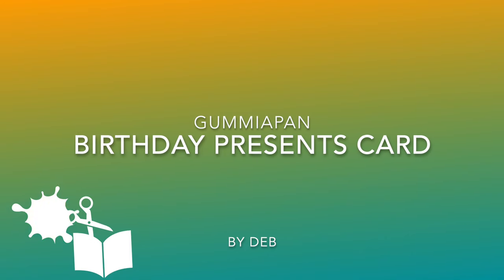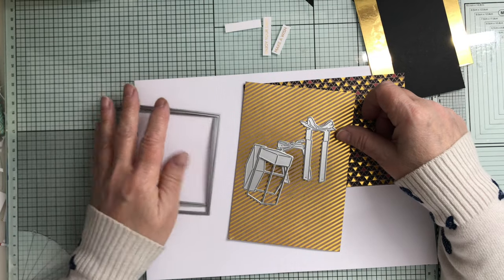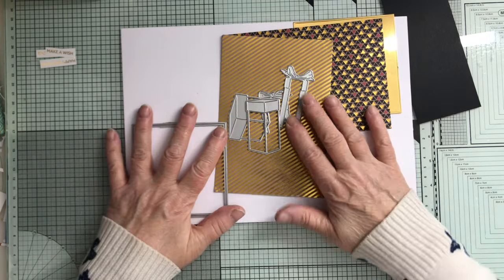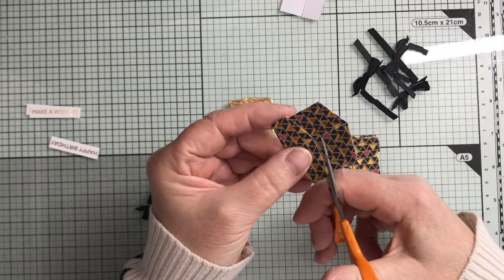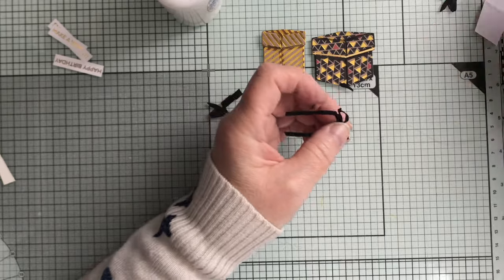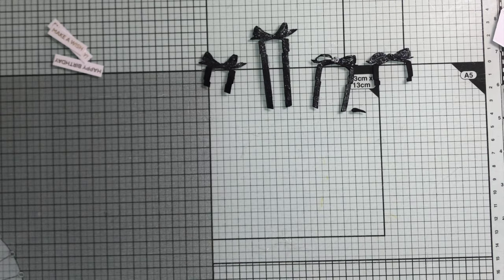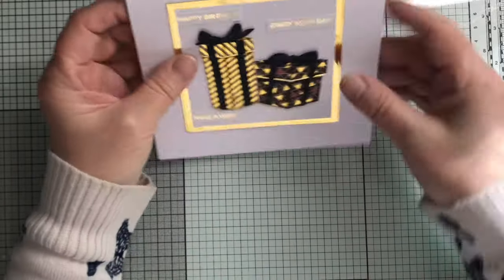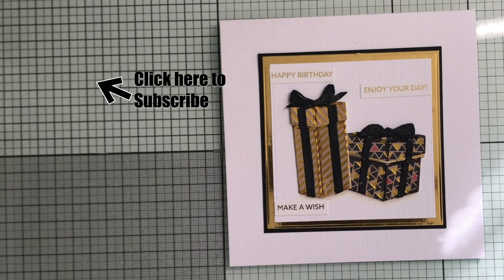Gummiapan Presents Card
Nesting Squares Die
Craft Sensations Merry Christmas Paper Pad
Gold Card Stock
Creative Expressions Wordy Sentiment Sheets
Tape Pen - C&C

Regular Supplies:
CARD STOCK:
INK PADS:
Memento Ink Pad - Tuxedo Black
Versafine Ink Pad - Black
Versafine Clair - Black
COLOURING MEDIUMS and PENS:
Pigma Fine Liners - Black 0.05, 0.1, 0.2, 0.3, 0.5, 0.8
Ohuhu Fine Liners - Black 0.05, 0.1, 0.2, 0.3, 0.5, 0.8
Sakura Gelly Roll Pen - White .05, 0.8, 1.0
Spectrum Noir Sparkle Pen - Clear
ADHESIVES:
Pinflair Bookbinding Glue
Collall All Purpose Glue
C&C Tape Pen
Various Adhesive Foam Pads and Tape
Stick Its Adhesive Sheets
GUILLOTINES/PAPER TRIMMERS:
Tonic Studios Tim Holtz 8.5", , 12" and 6" Guillotine
DIE CUTTING MACHINES and ACCESSORIES:
Sizzix Big Shot, Sizzix Sidekick
PUNCH BOARDS/SCORING BOARDS:
We are Memory Keepers Envelope Punch Board
EK Score Board
STAMPING PLATFORMS:
Creative Craft Products Stamping Platform - Craftstash
Misti Stamp Platform
Tim Holtz Stamp Platform
Altenew Stamp Wheel
OTHER TOOLS:
Sizzix Heat Gun - Dual Heat Setting
Sizzix Die Pick
Jewel Pick-up Tool - Amazon
Mono Sand Eraser